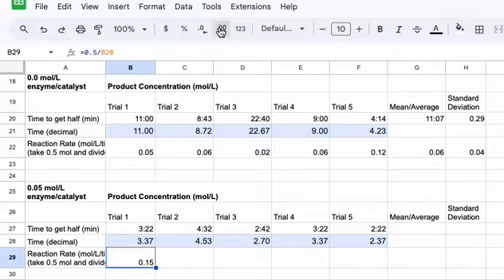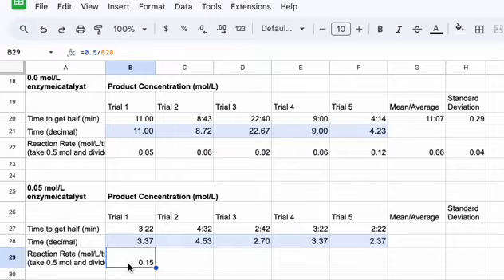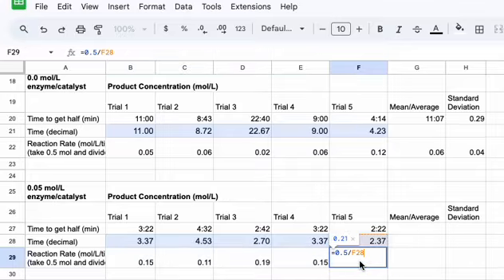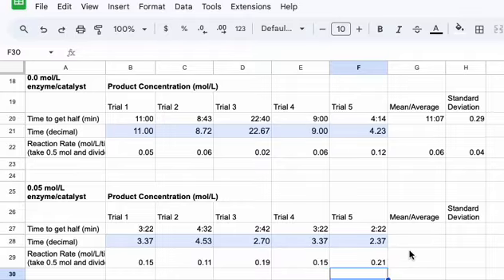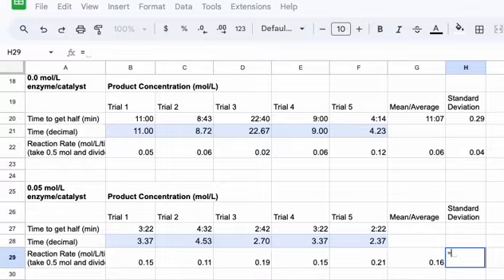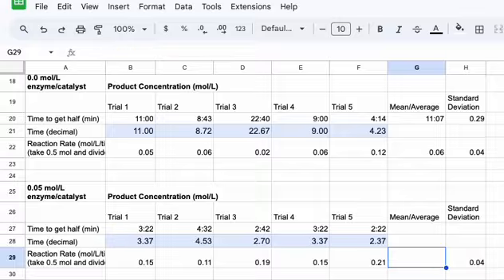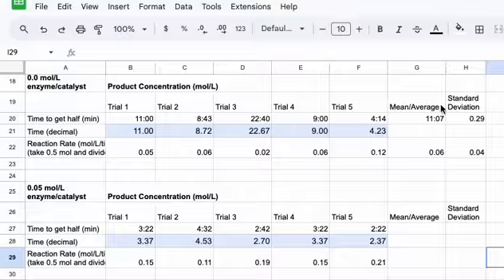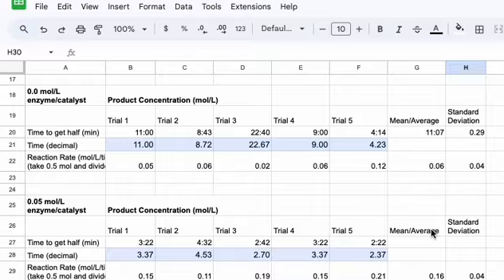Quick Google Sheet Reminders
For the collision theory enzyme Gizmo, how to
1) make a formula 0:04
2) decrease decimal places 0:20
3) copy and paste formulas 0:30
4) calculate an average 1:00
5) calculate a standard deviation 1:15
6) linking cells 2:00